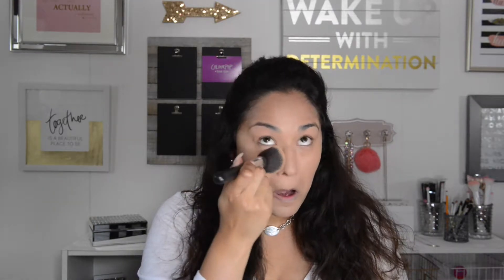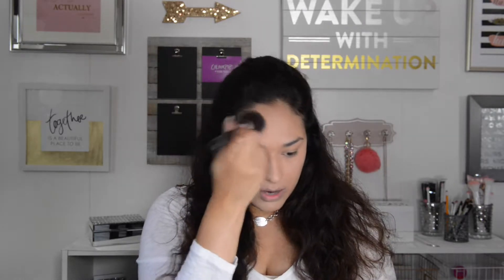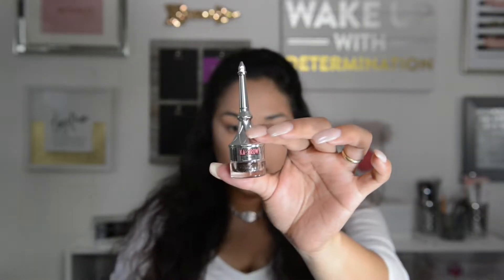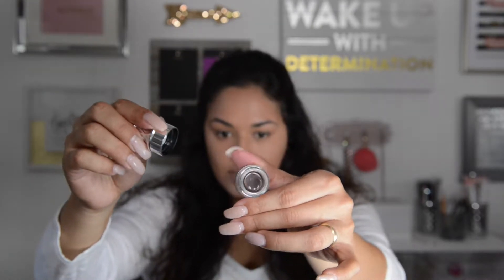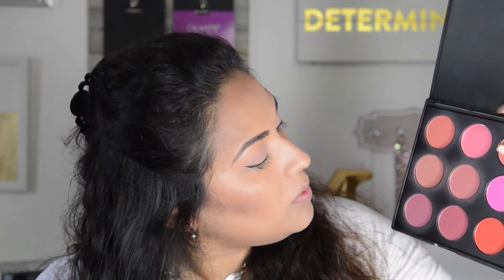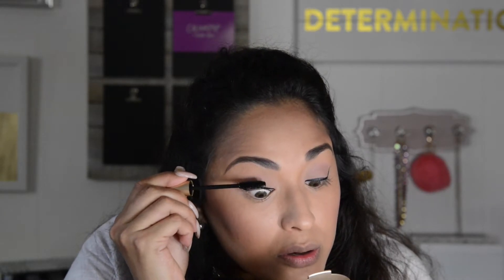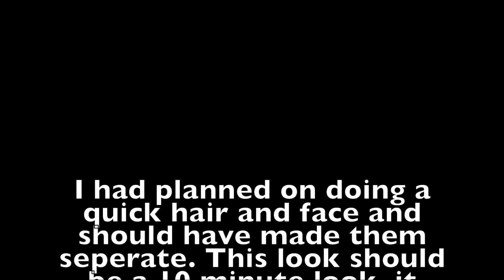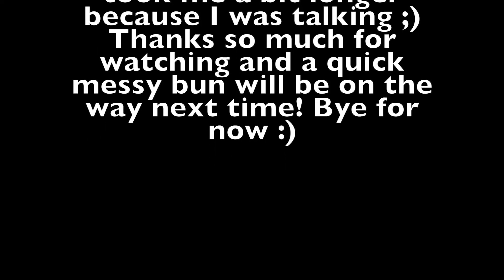10 Min Back to School Look 2016